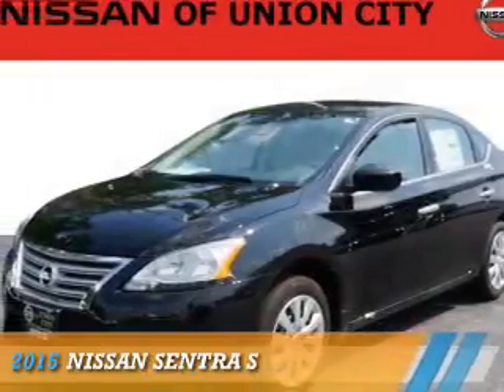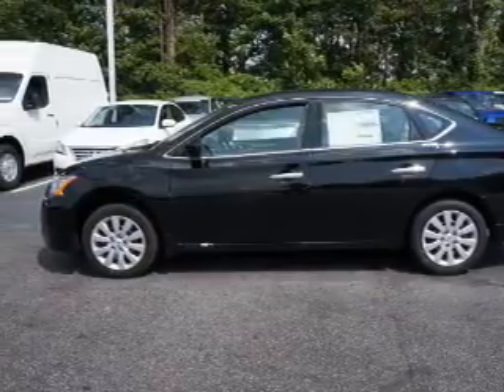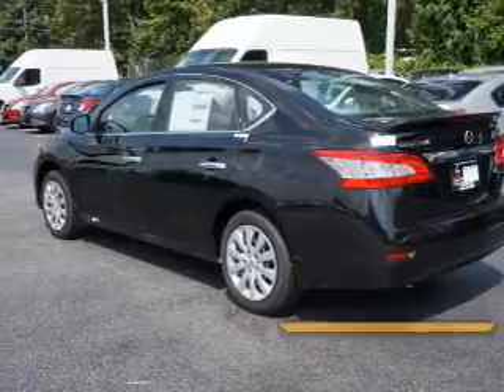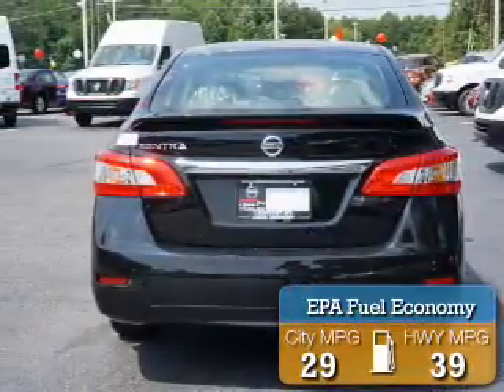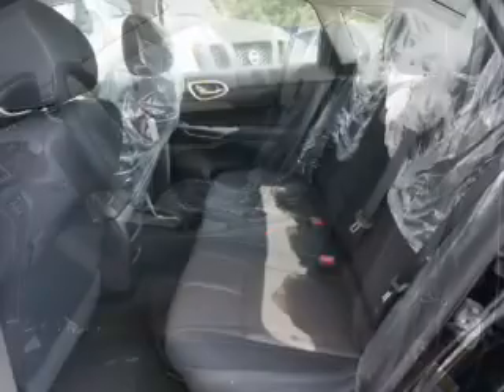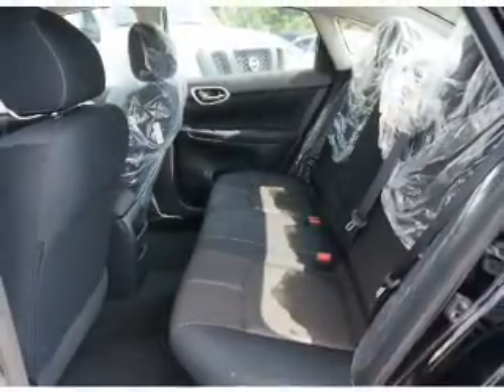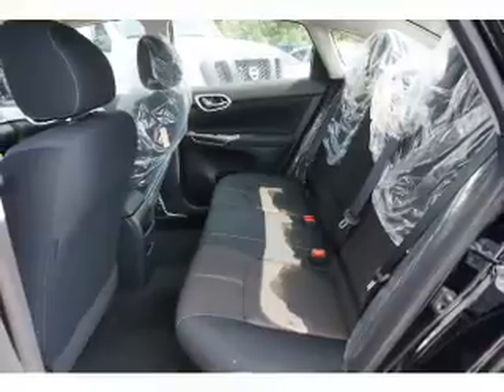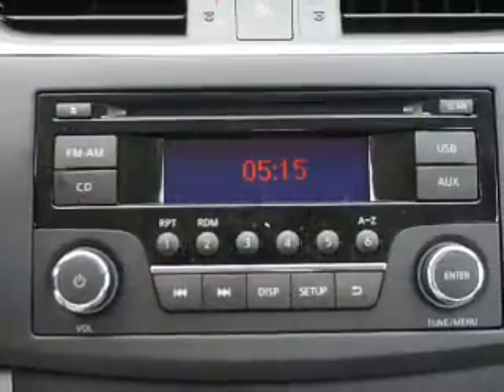2015 Nissan Sentra Y232047 - Union City GA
Year: 2015
Make: Nissan
Model: Sentra
Trim: S
Engine: 1.8 liter 4 cylinder FWD
Transmission: Automatic
Color: Black
Mileage: 7
Address:
4080 Jonesboro RoadUnion City, GA 30291
VIN:3N1AB7AP5FY232047